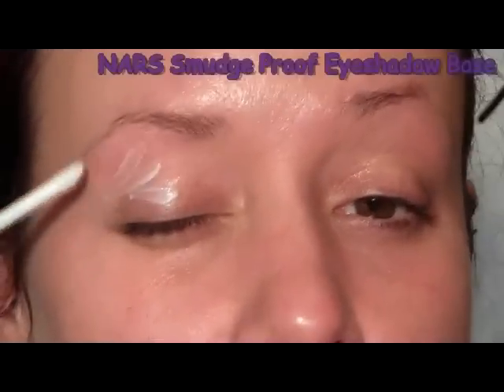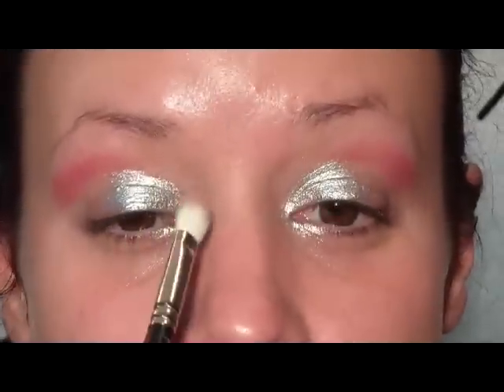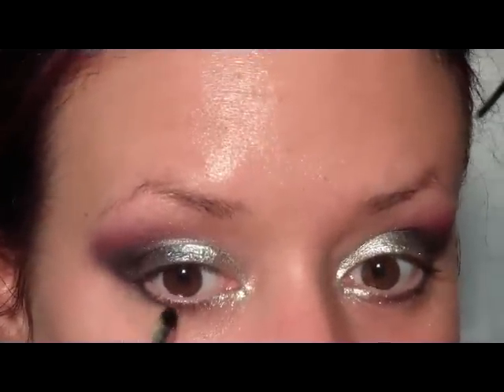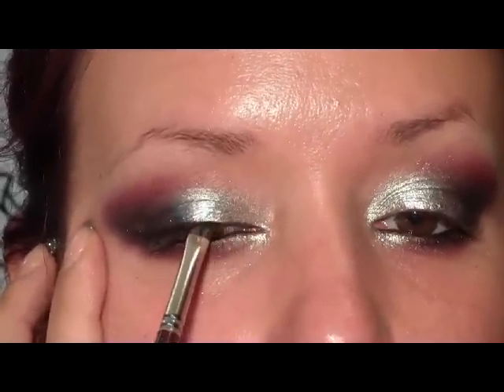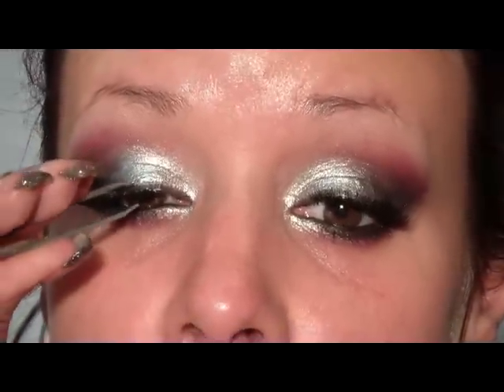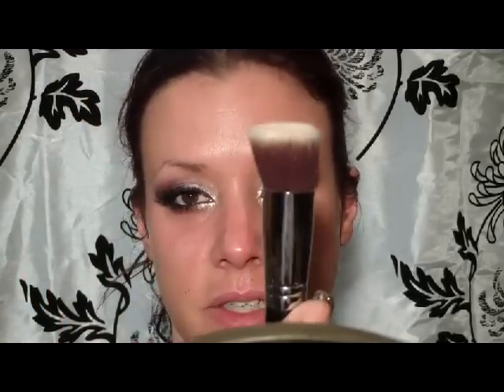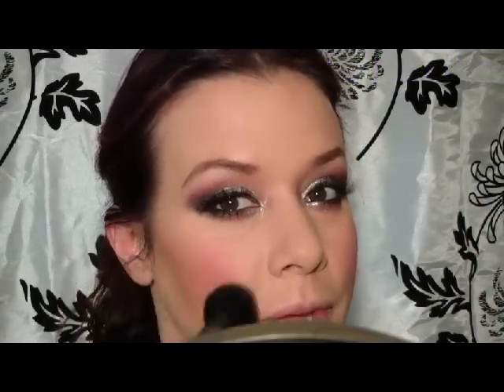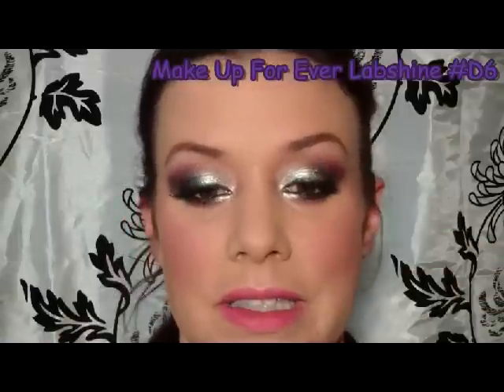Pink & Silver Party Look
This is a really revved up party look. I used silver's and pinks to create this really sexy and bright look. Where it out on the town or to the club.

Sign up for my emails to get inside information on sales and new product releases

To see the list of all the products I used go

xo Violett